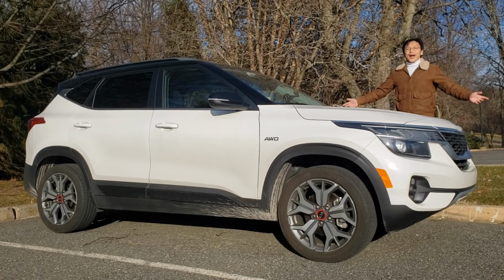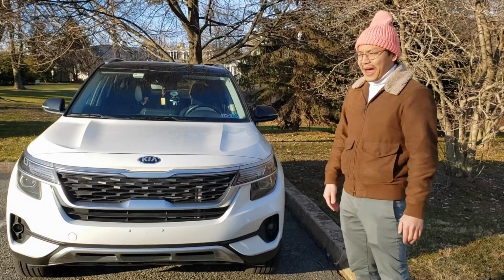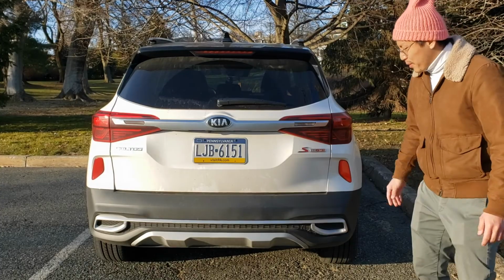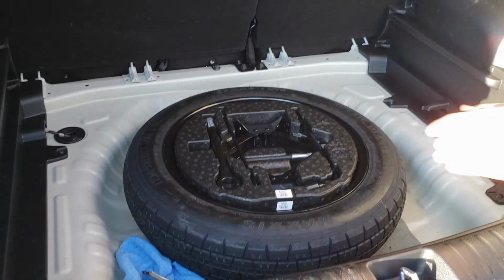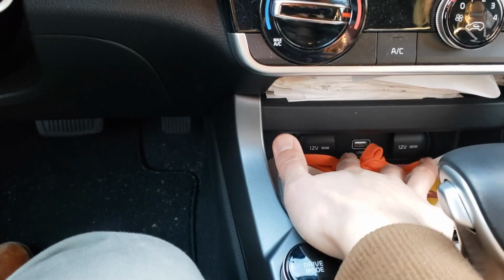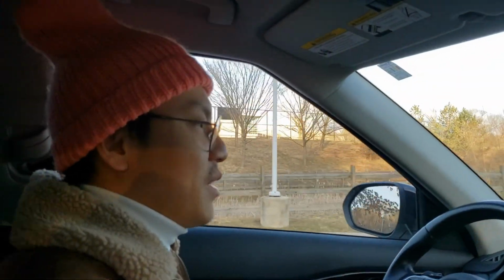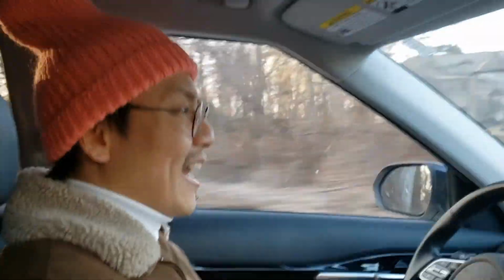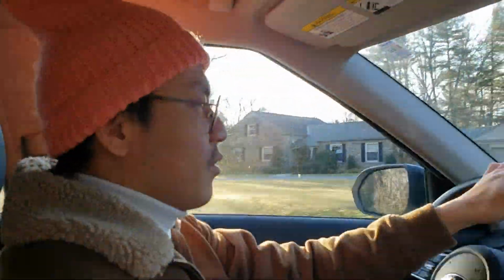2021 Kia Seltos | Owner 6 Month Review! Mini Telluride w/ a punch.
In this video I review the newest addition to the Kia line up, the 2021 Kia Seltos, as a real owner. I go over some of the many positives and a few negatives of the car. My specific version is the Kia Seltos S Turbo with AWD.